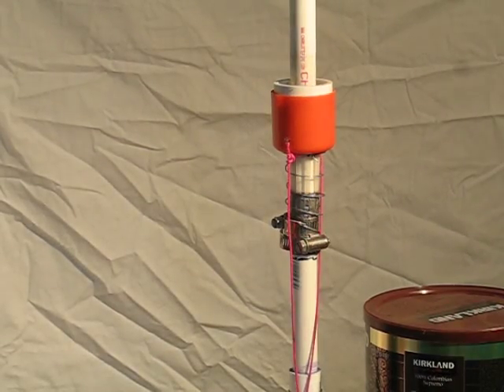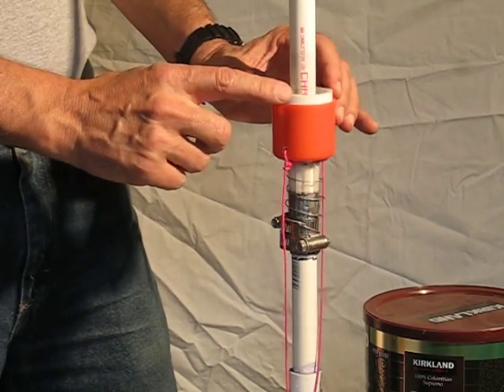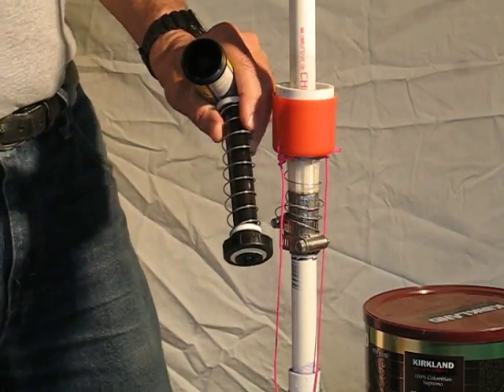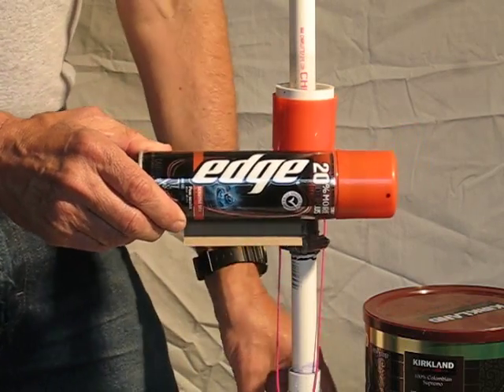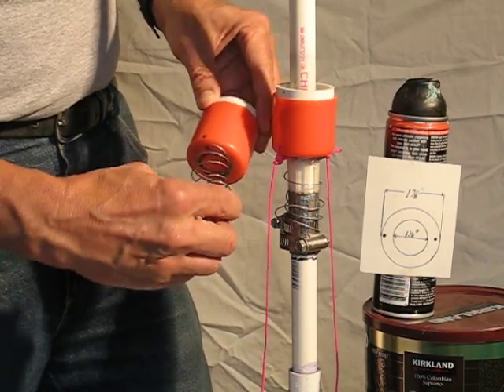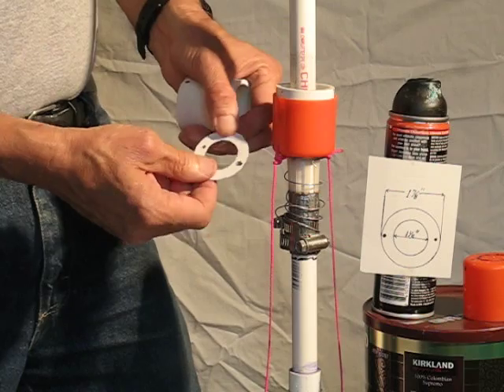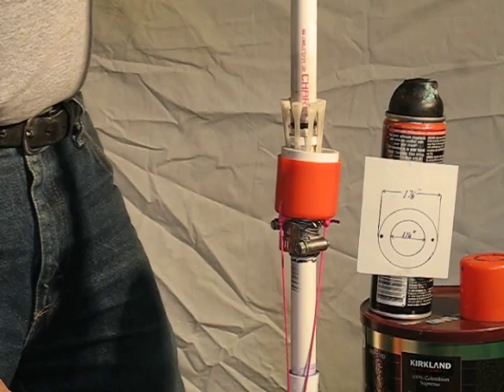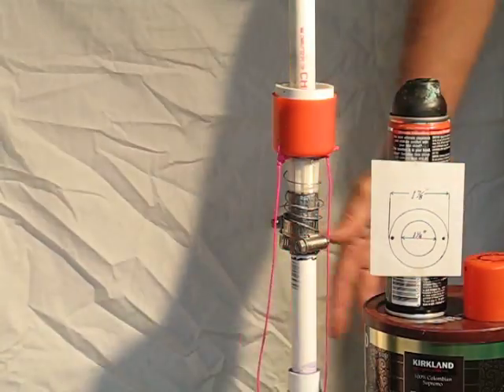Improved Water Bottle Rocket Launcher, Clark Cable Tie, Metal Spring for Locking Collar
Spring from water sprinkler head prevents locking collar from slipping down & causing unintended launches. FAR SUPERIOR to plastic spring or duct tape. Cost $2, 100% reliable, easy to make, no special tools.